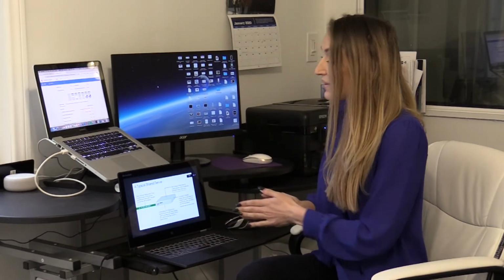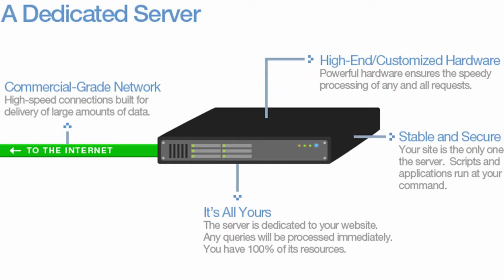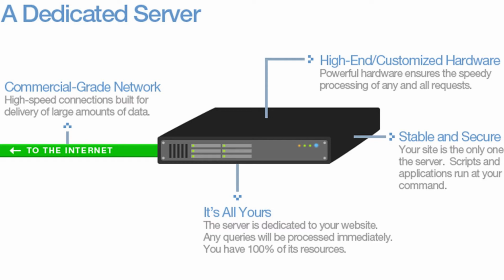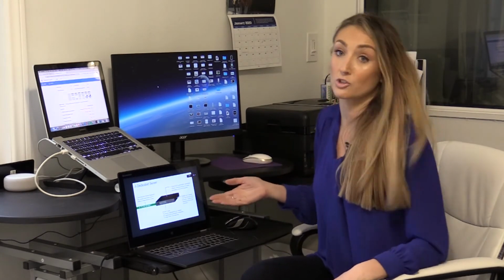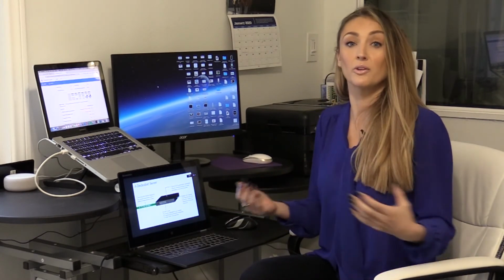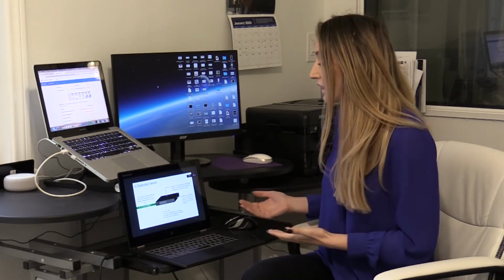Improving your website Speed